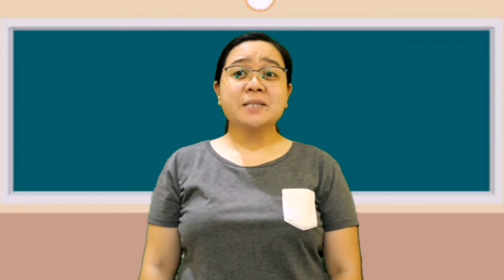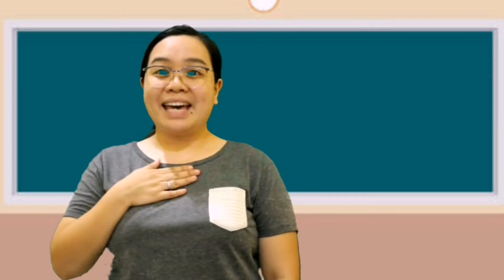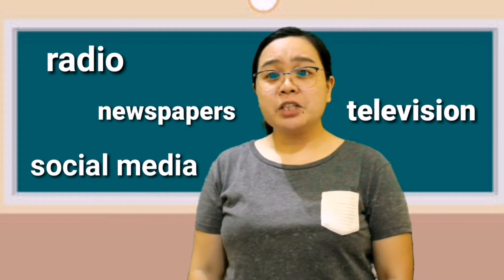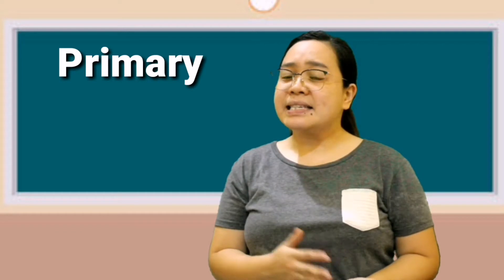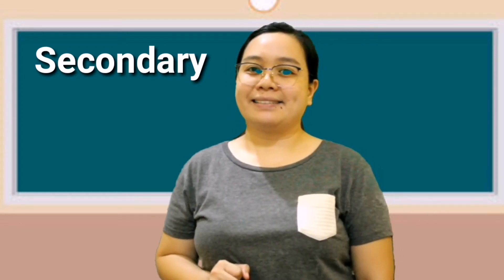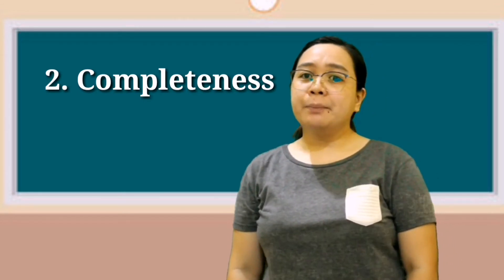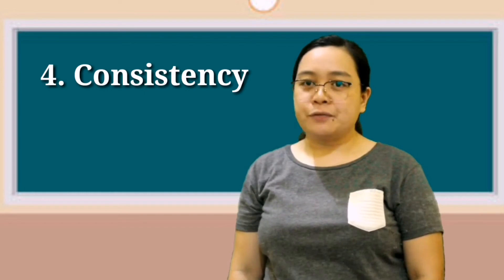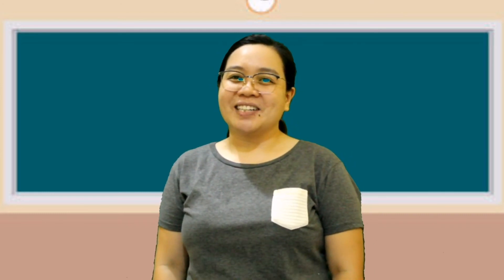SOURCES OF INFORMATION | DEPED PIVOT 4A G10 MELC 1 Q1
Grade 10 Quarter 1 Lesson 1